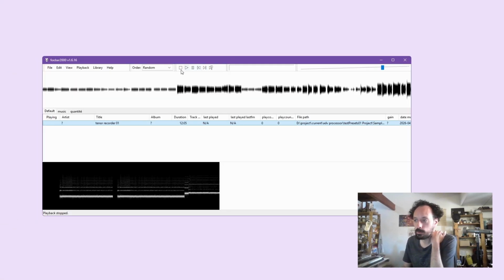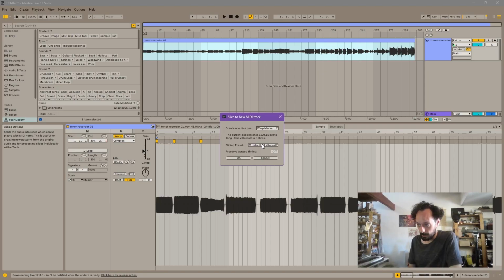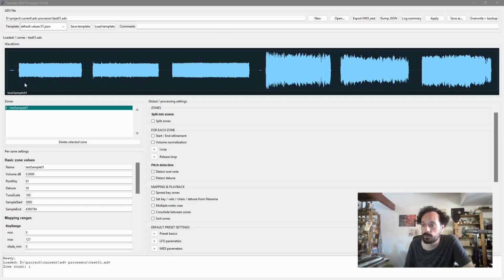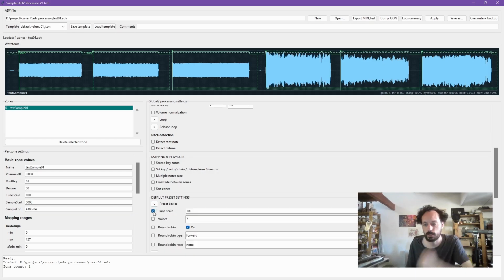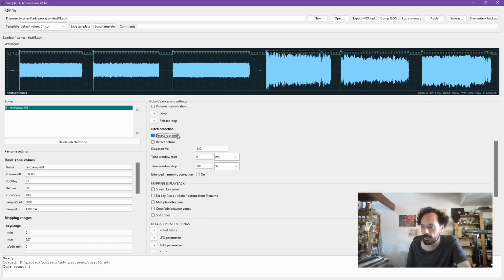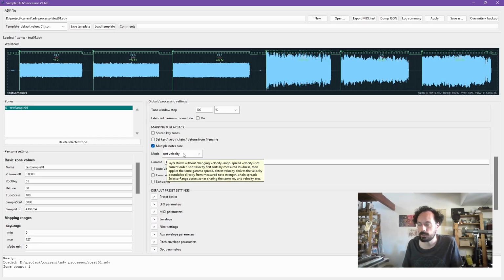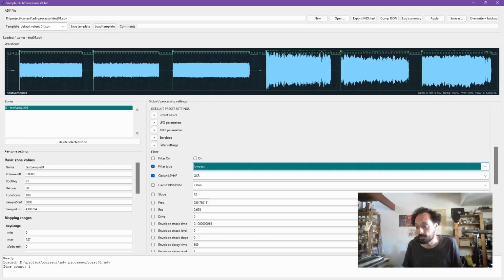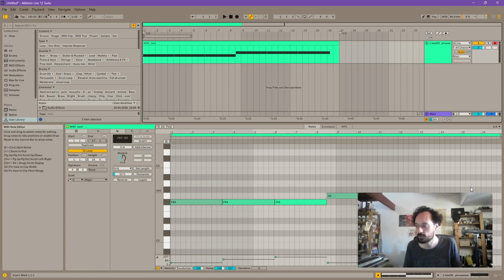Ableton .adv processor